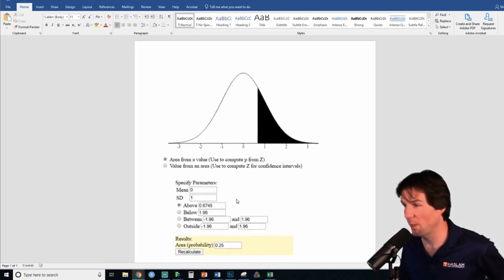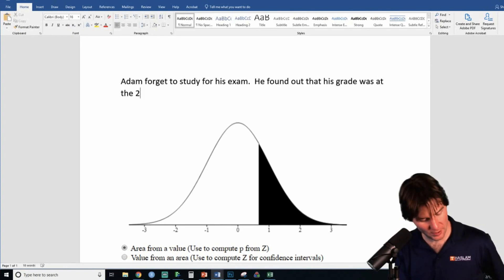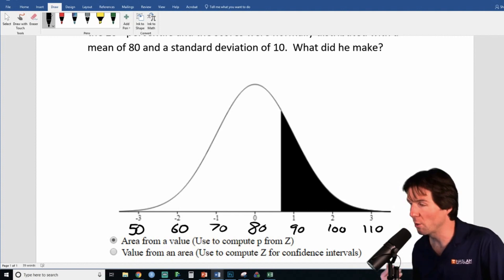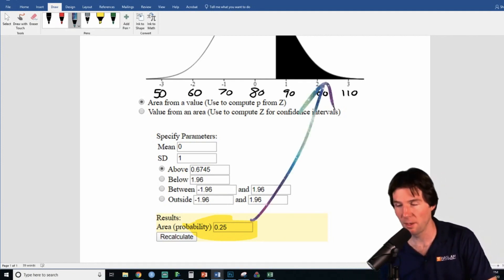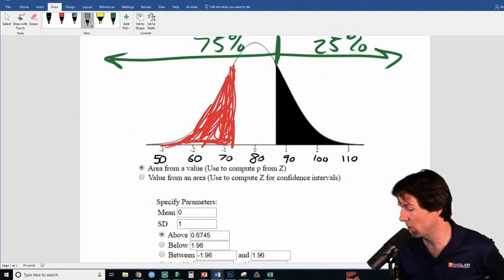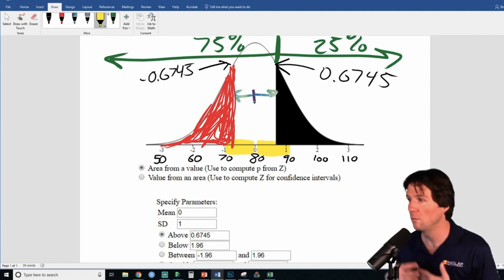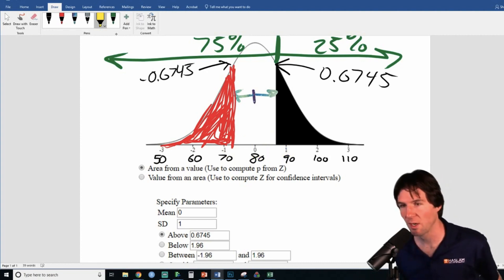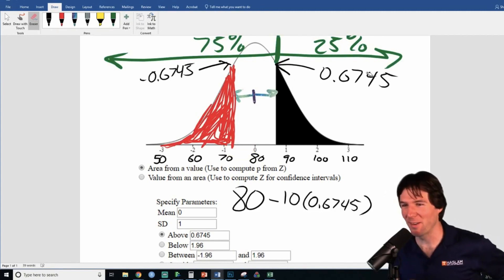Exam Advice - How to Solve Normal Curve Questions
The best way to solve normal curve questions when given applet pictures